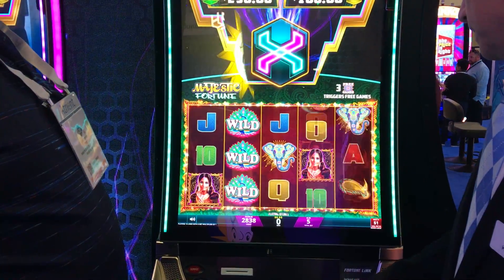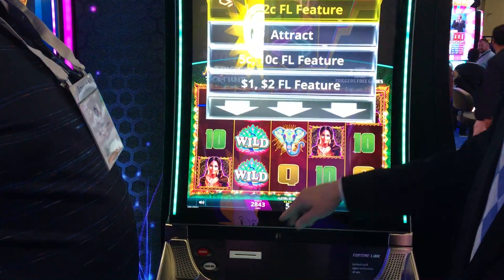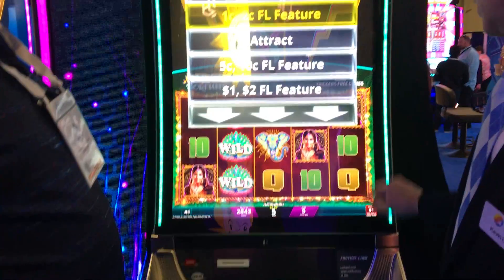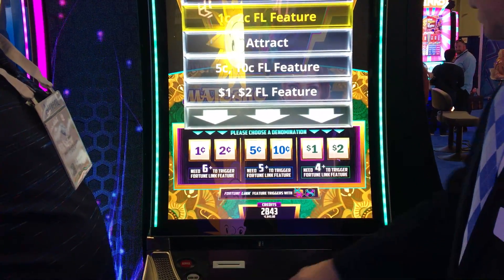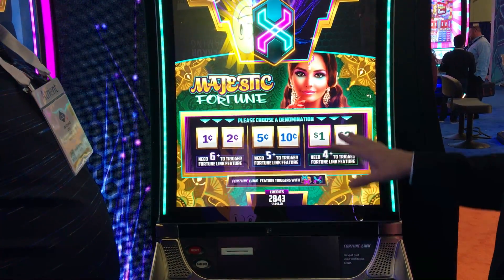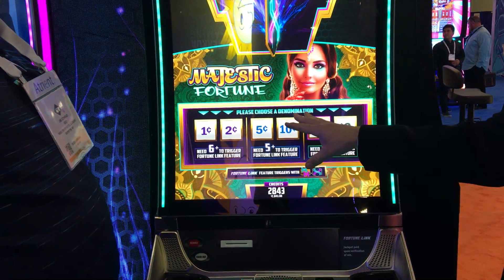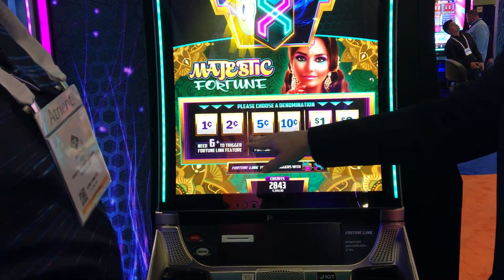G2E 2018 IGT 1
G2E 2018 IGT